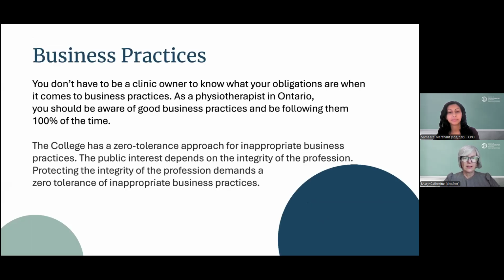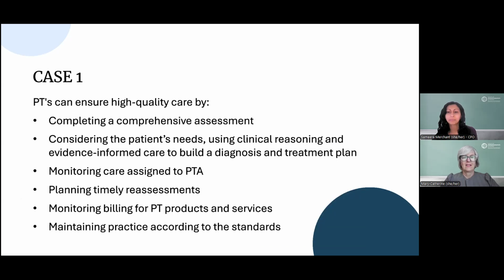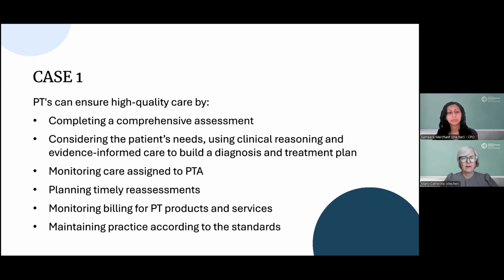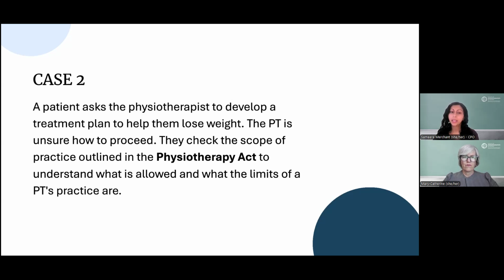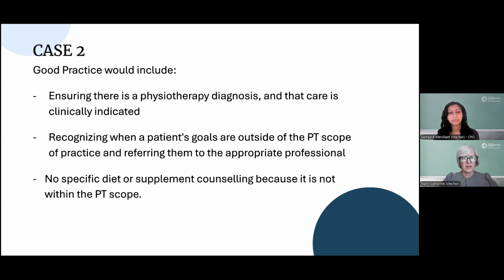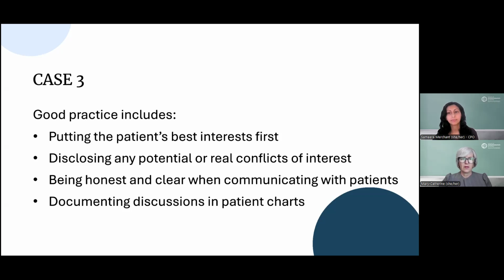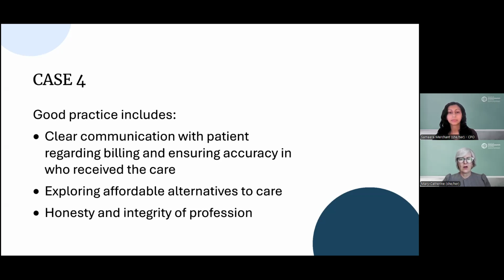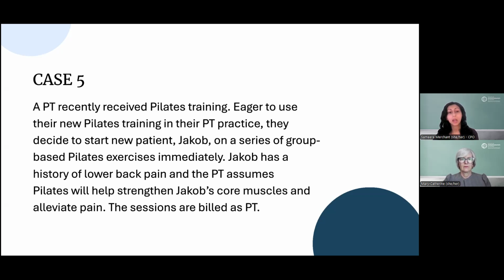Business Practices Webinar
Knowing the rules when it comes to business practices isn’t just for clinic owners – it’s the responsibility of every physiotherapist in Ontario.

In this webinar, Practice Advisors Mary-Catherine and Sameera explore examples of improper business practices and share what to do instead.

Typically presented in-person at Ontario universities, this valuable workshop is now available online.